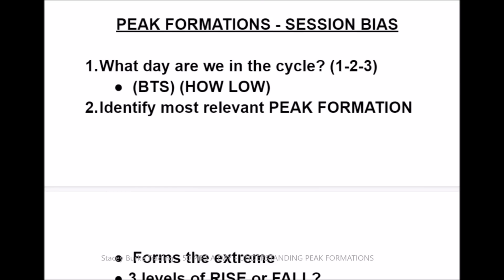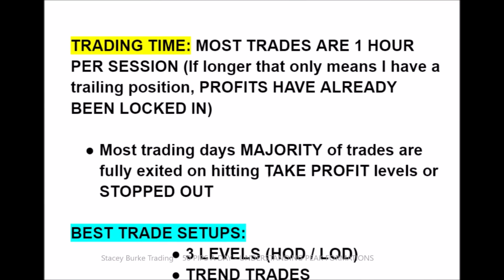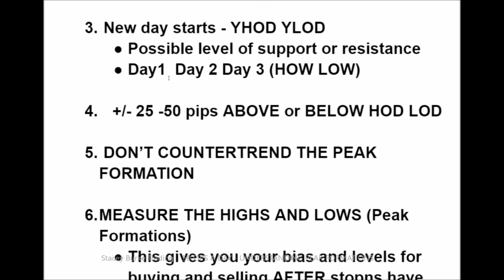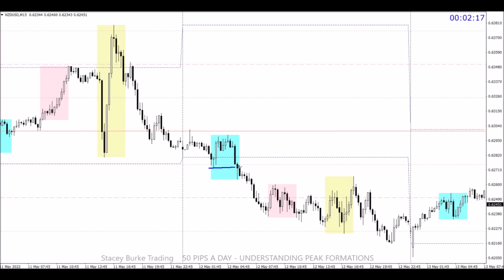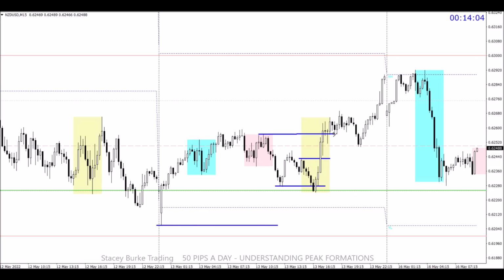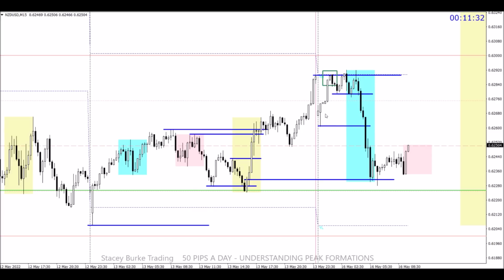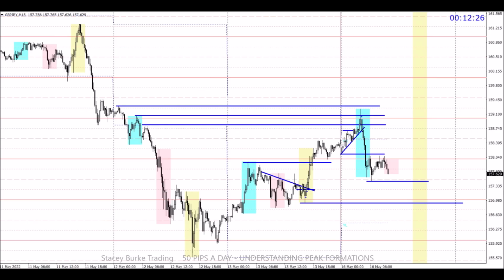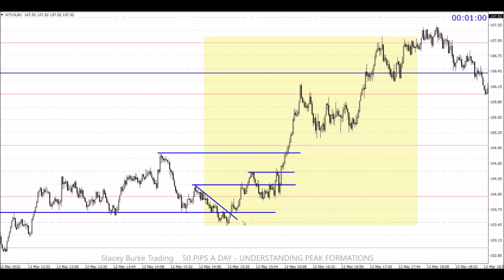Price Action Day Trading (UNDERSTANDING PEAK FORMATIONS)